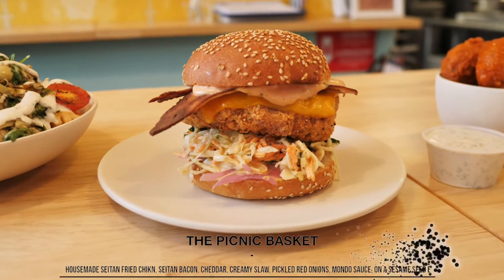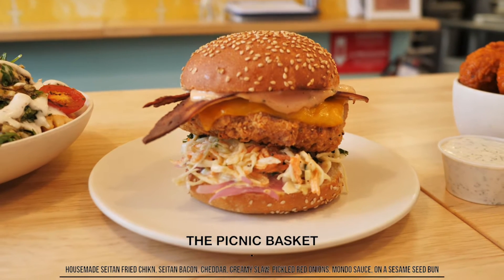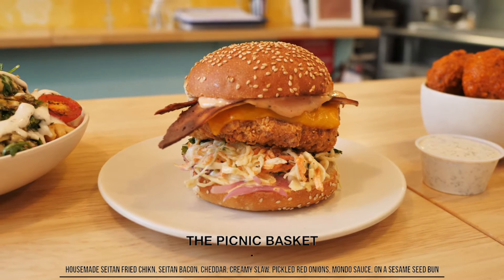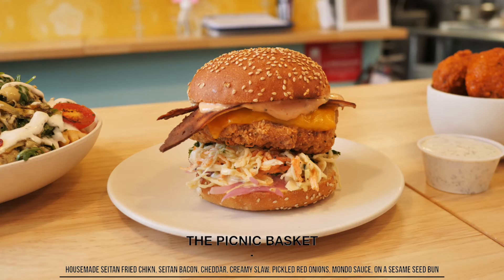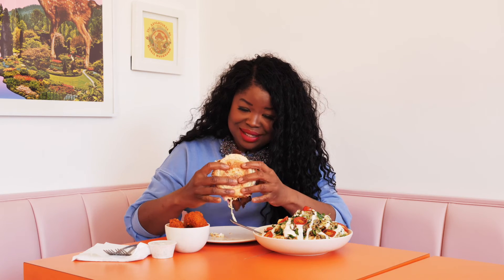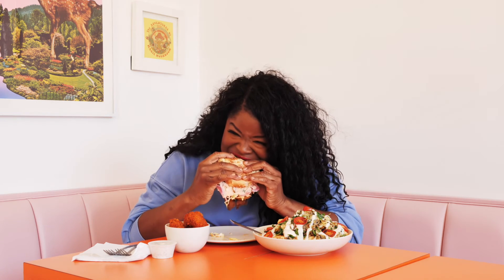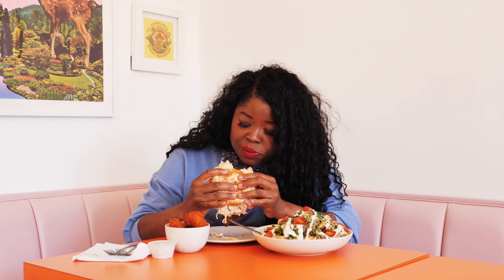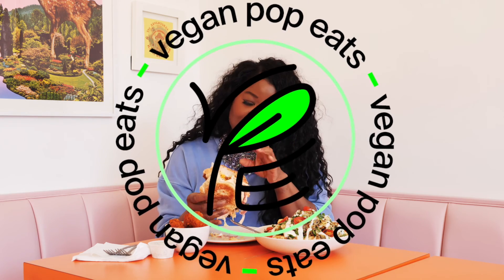Season 3 is Back! Vegan Pop Eats , Where Meat is Obsolete: Hartbreakers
Vegan Pop Eats is Back and We are starting at Hartbreakers in Brooklyn! When I say it’s the BEST vegan fried chicken I have EVER had!

See Full Episode on YouTube !  Find Vegan Pop Eats and Join the Tribe💚

Instagram: Vegan Pop Eats 2